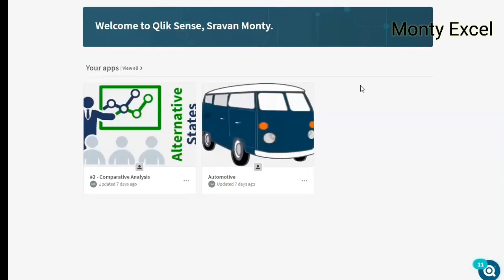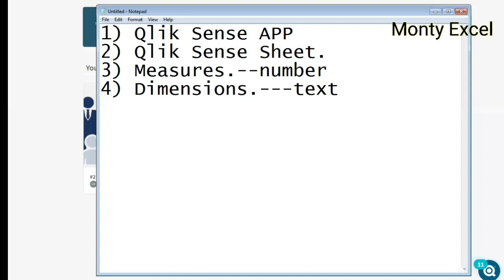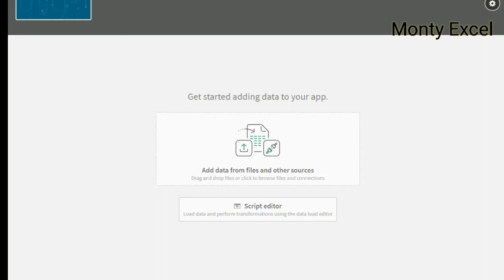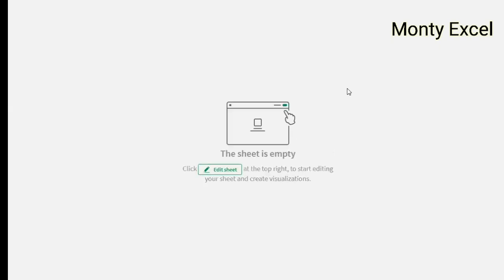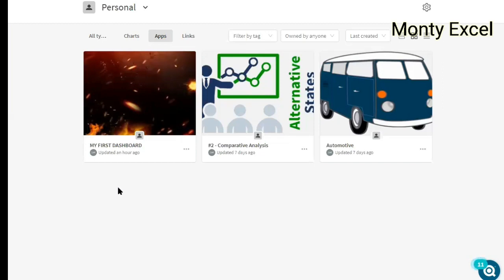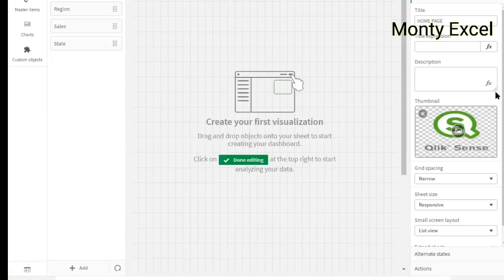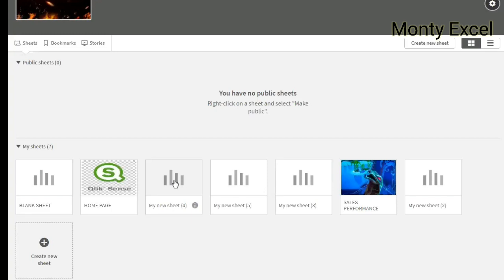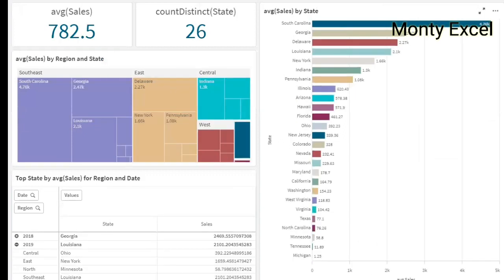Week 2 : Qliksense Live Session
In this Qlik Sense Tutorial for beginners, we show you how to get up and running in Qlik Sense and how to create your first Qlik Sense Apps.

Qlik Sense is a drag and drop, self-service, Business Intelligence (BI), and visual data analytics platform. Qlik Sense allows you to analyze huge amounts of data and display that analysis in a shareable, visual way